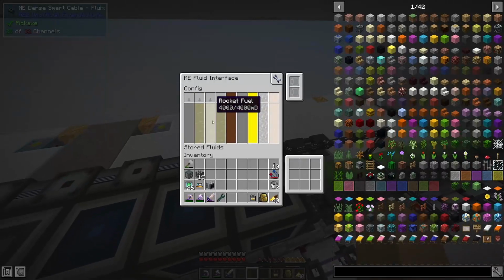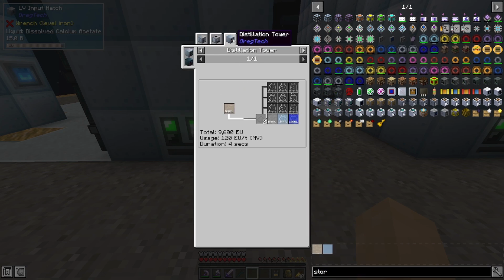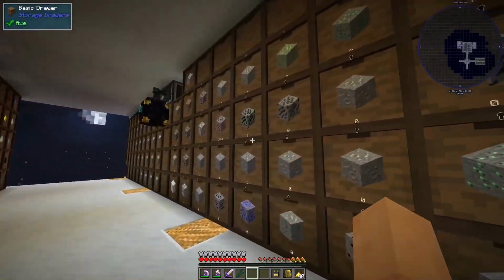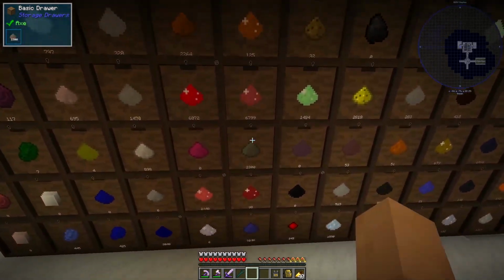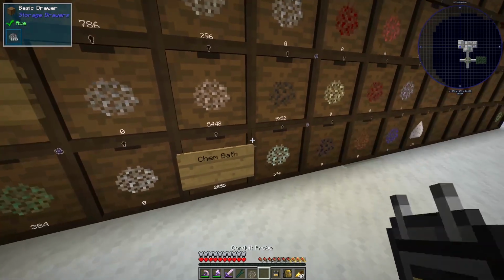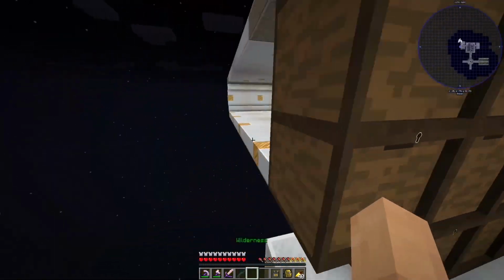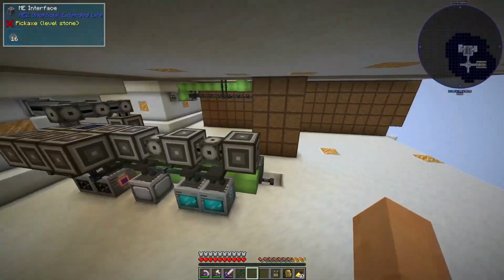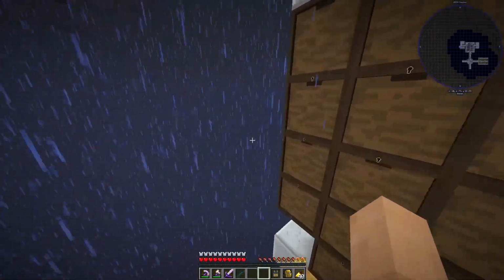Nomifactory Modpack - Minecraft 1.12 - Ep. 32: Setting Up an Automated Ore Mining System!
🔧 Welcome back to Nomifactory! In Episode 32 of our Minecraft 1.12 modpack adventure, we embark on the ambitious task of setting up a full automated ore mining system. While it may not be the most optimal design, join us as we explore the challenges and triumphs of automating our ore extraction process.

🏭 Immerse yourself in the ever-evolving world of Nomifactory, where a carefully curated selection of mods continues to shape our industrial Minecraft journey. From complex machinery to innovative automation systems, the possibilities are endless for builders and engineers alike.

🚀 Episode 32 Highlights:

⛏️ Setting up an automated ore mining system for efficient resource extraction.
🔩 Overcoming challenges and refining our automation design.
🛠️ Exploring alternative strategies and optimizations for future improvements.
💡 Learning from mistakes and iterating towards a more streamlined process.

📌 Keywords for SEO

🌟 Join us on this exciting Nomifactory journey as we tackle the complexities of automated ore mining! Share your thoughts and ideas in the comments below for future episodes! 🌟